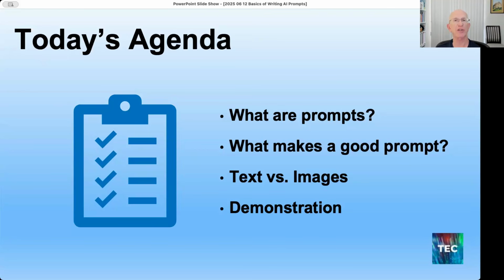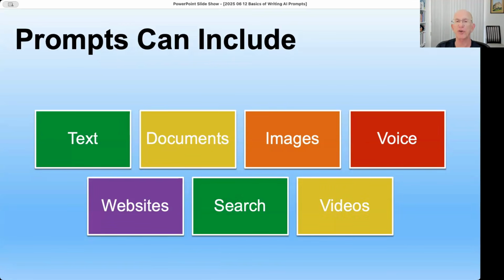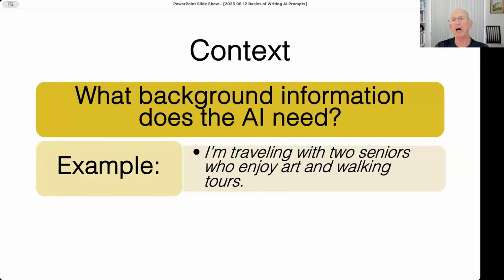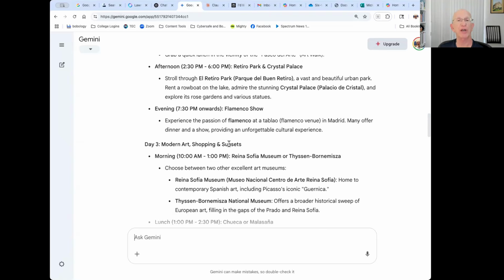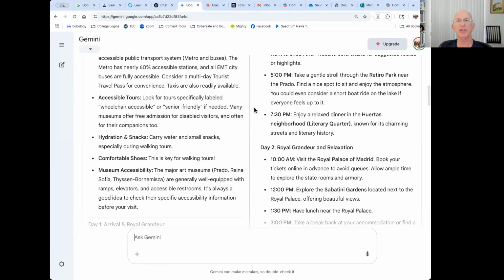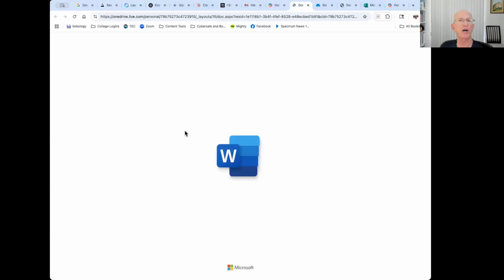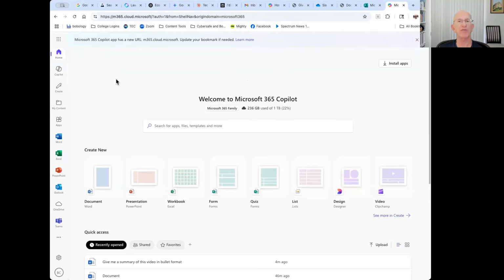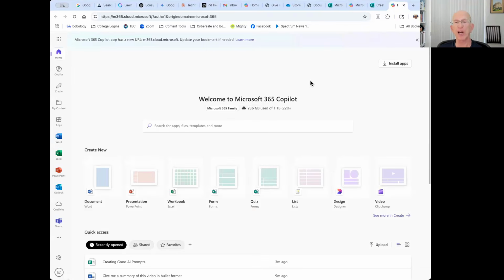Beginner’s Guide to AI Prompts for ChatGPT, Gemini & Microsoft 365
🎯 Struggling with how to talk to AI tools like ChatGPT, Gemini, or Microsoft Copilot? In this video, I break down prompt crafting—in simple, everyday language—to help you get better results from AI without needing a tech background.

✅ Learn the 4 parts of a great AI prompt: Persona, Task, Context, and Format
🧠 See real examples using Gemini, ChatGPT, and Microsoft 365
🧰 Discover how to use voice, images, documents, and more in your prompts
📋 Watch a demo on creating AI-powered quizzes with Copilot

00:00 - Introduction: What We’ll Cover
01:05 - What is a Prompt?
02:20 - Why Prompt Crafting Matters
04:10 - How Prompts Affect AI Output
06:00 - Prompt Inputs: Text, Voice, Images, Documents
07:45 - Defining a Persona in a Prompt
10:00 - Specifying the Task
11:20 - Providing Context for Better Results
13:00 - Formatting the Response
14:20 - Example: Travel Itinerary Prompt Breakdown
18:10 - Comparing Results Across AI Tools
23:10 - Using All Four Prompt Parts Together
25:40 - ChatGPT vs Gemini vs Claude
28:20 - Copilot in Microsoft Word
30:00 - Creating Quizzes with Microsoft 365
32:40 - Final Thoughts and What’s Next

Whether you’re retired, self-employed, or just tech-curious, this Tech Topic is all about making modern tools more straightforward to use and less intimidating. I explain each step in plain English so you can follow along—even if you’re brand new to AI.